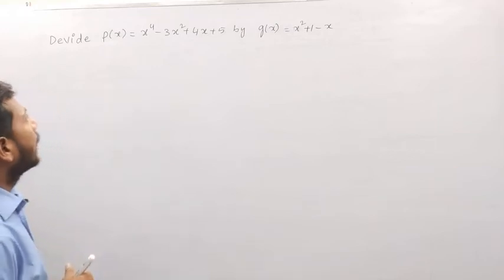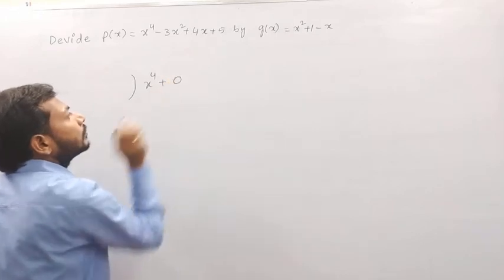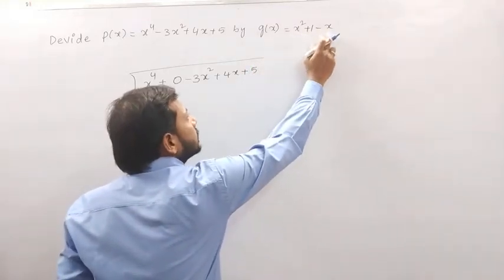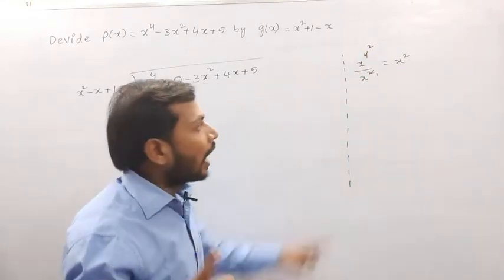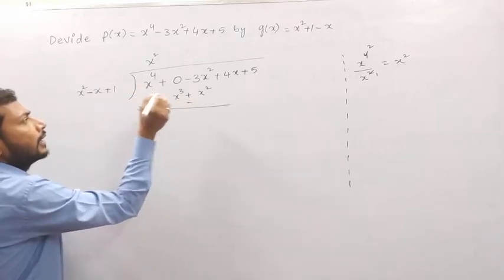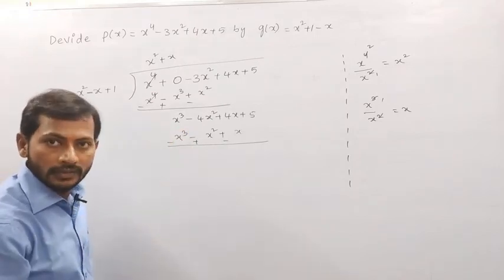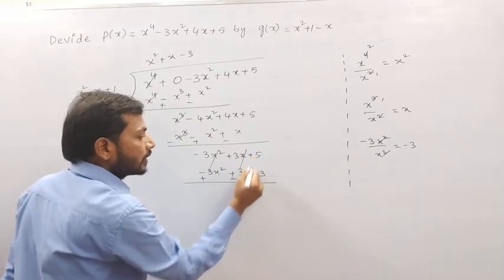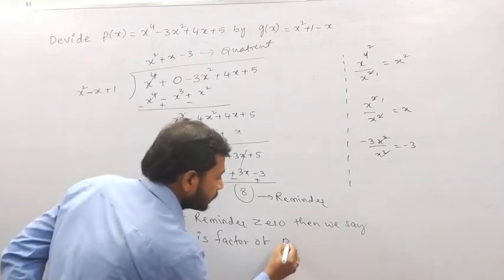Divide x_4 - 3 x _2+ 4 x + 5 by x_2 + 1 - x ||Easy Method To Division Of Polynomials By Bala sir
Here we have discussed easy method  to divide a polynomial by given another polynomial.
This is helpful for all mathematical students those who are going to appear for board exam of CBSE and all state boards.

For Class 12  Regular and NEET,IIT
(Full subject concepts with genaral life examples in easy language)
 Notes(Handwritten), Please contact on